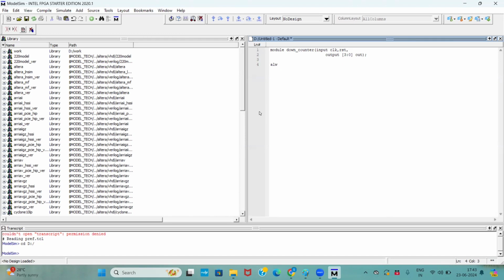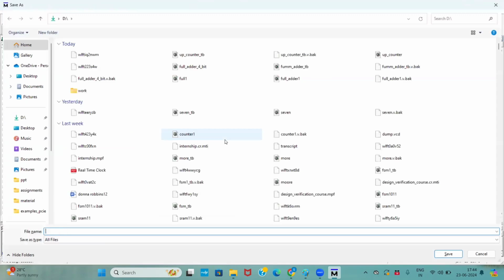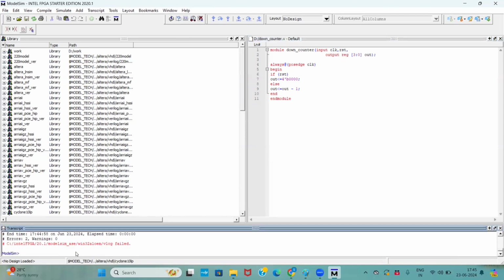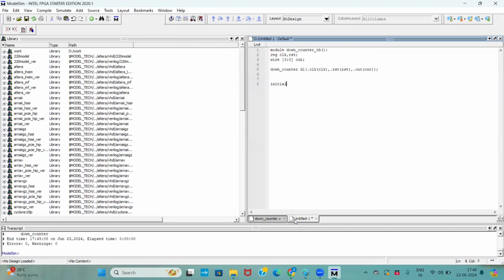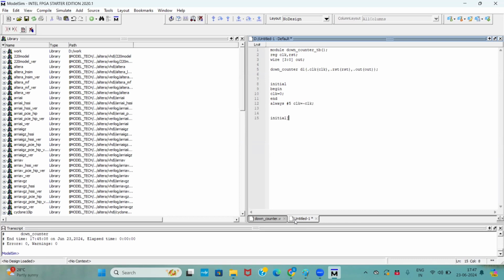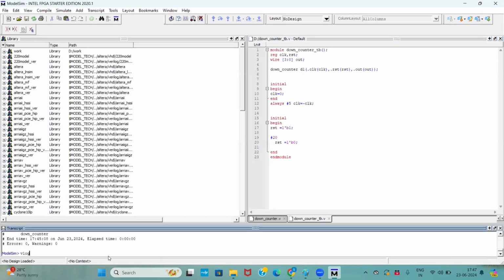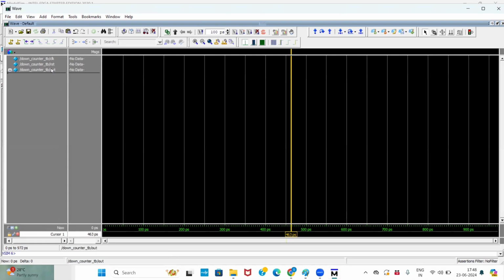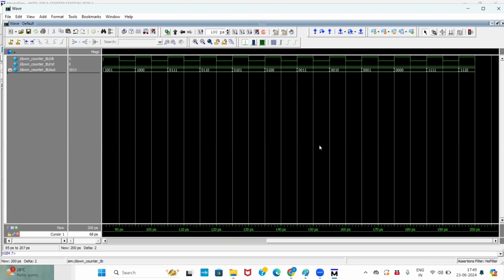class no #9 4_bit_down_counter verilog code and linear Testbench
4_bit_down_counter verilog code and linear Testbench